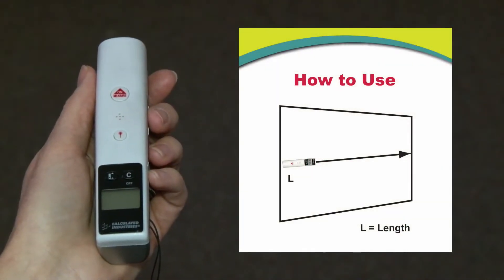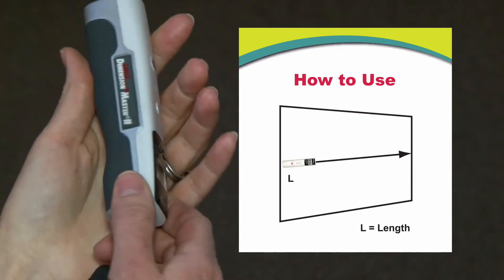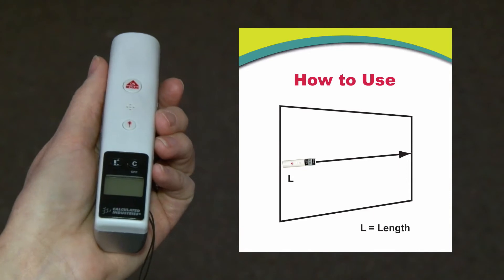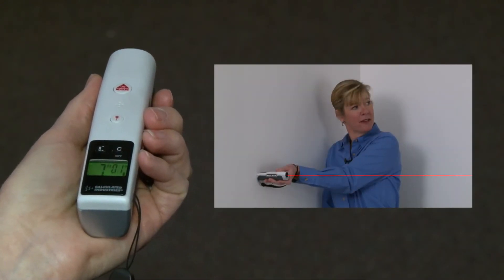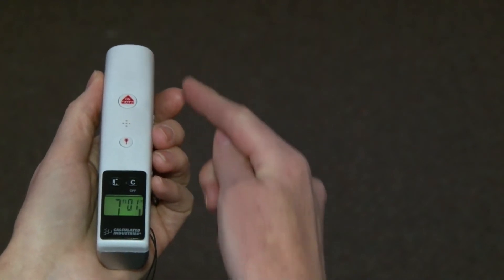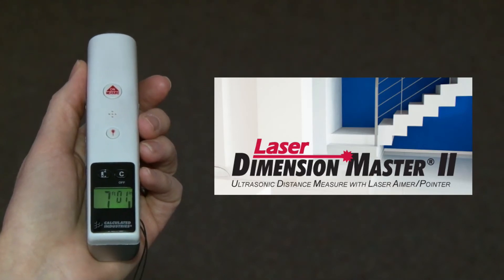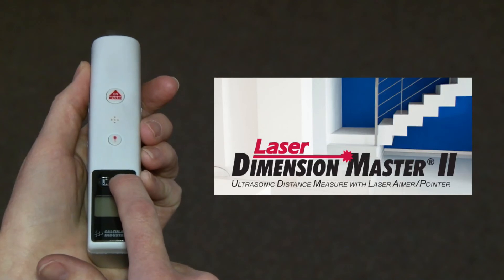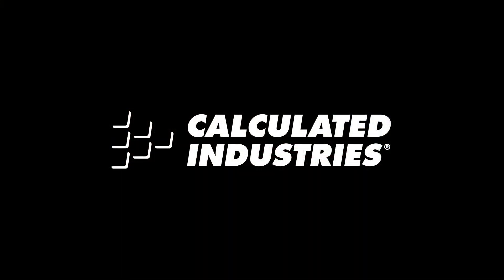Laser Dimension Master II How to Use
See how to use the Laser Dimension Master II by Calculated Industries for quick indoor linear measurements of up to 50 feet with 99% accuracy. Use the built-in Laser Pointer to aim or target the surface you are measuring to, or as a presentation tool.  Great for quick one-person estimates with no need for someone to hold the dummy-end of a tape measure. Works in Imperial and Metric.  Backlit display lets you work in low-light with no need for flashlights or extra hands. Small and lightweight, it fits easily in shirt pockets, included protective belt-pouch or purse. This quick video shows how to use this professional level ultrasonic distance measure to do indoor measuring more quickly, simply and accurately.